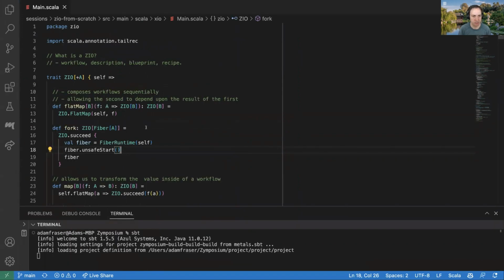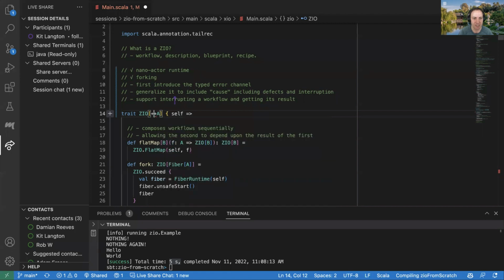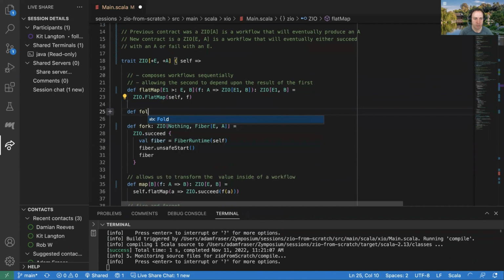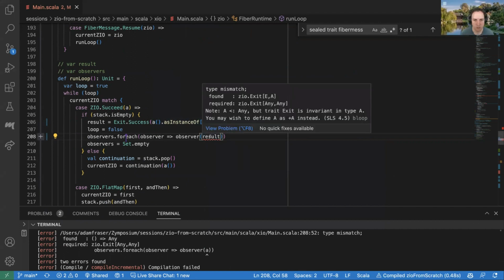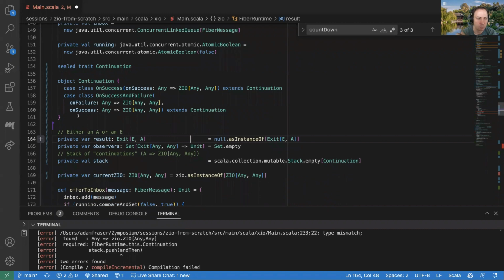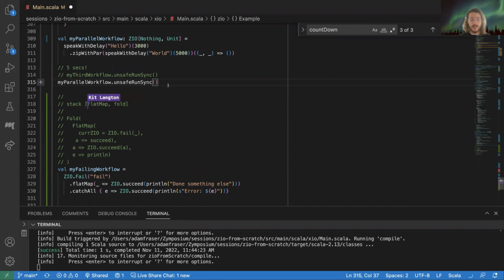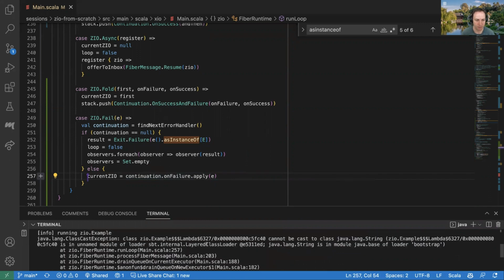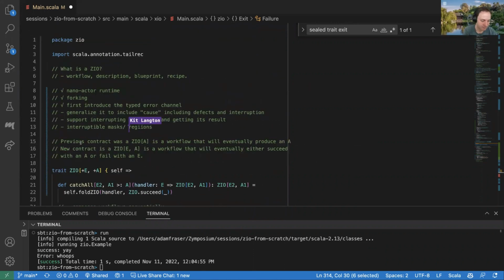Zymposium - ZIO From Scratch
This week we continue to revisit our ZIO From Scratch series looking at how we can implement interruption with the ZIO 2.0 runtime.